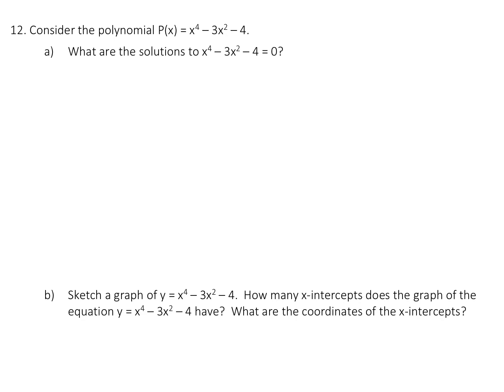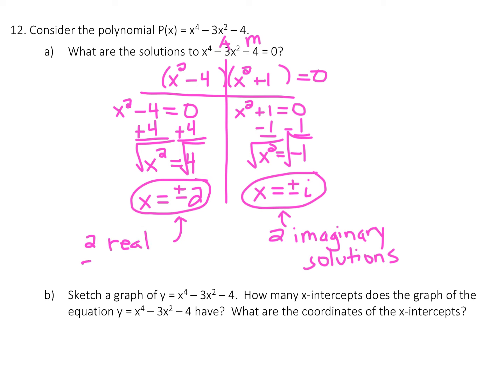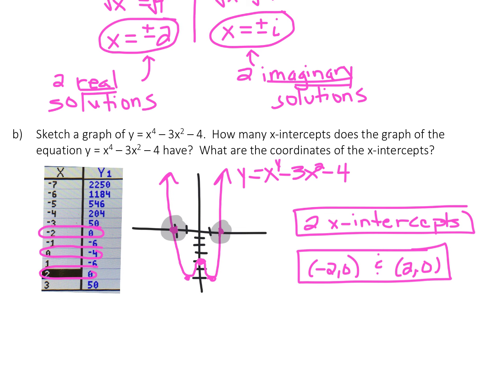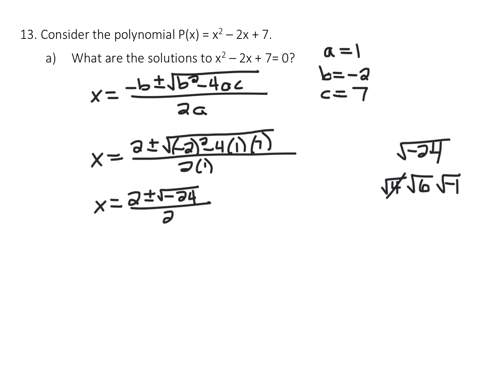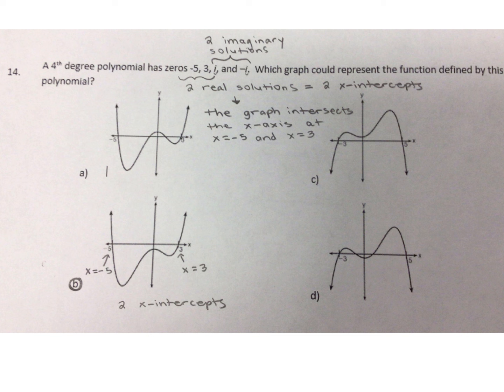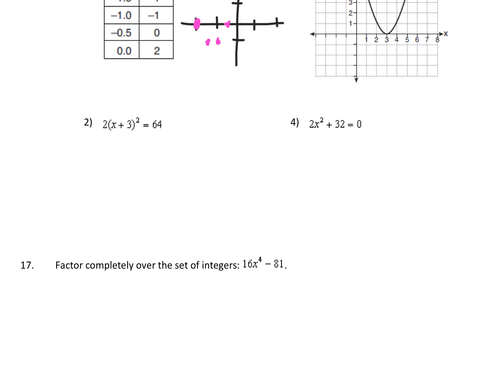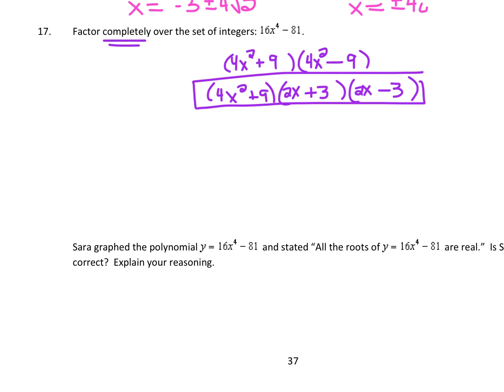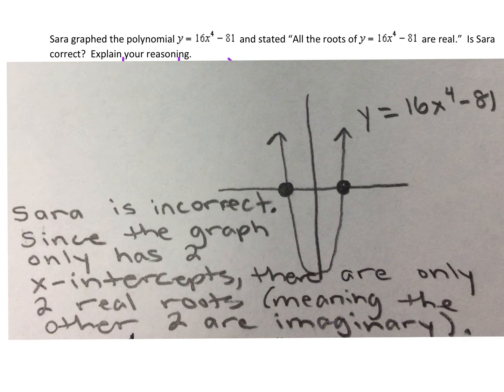Unit 4 Packet (pages 34 - 37)